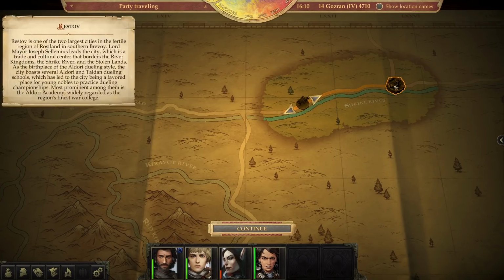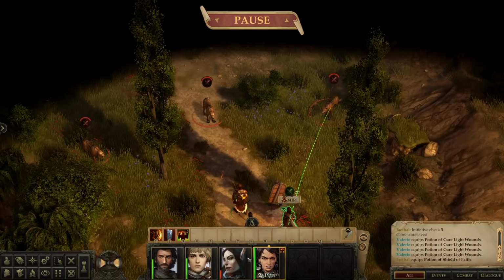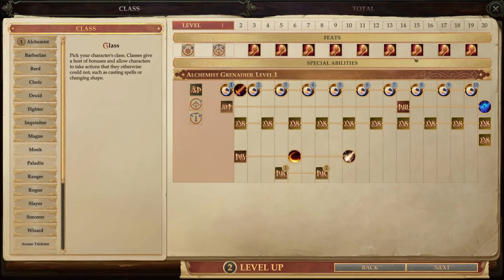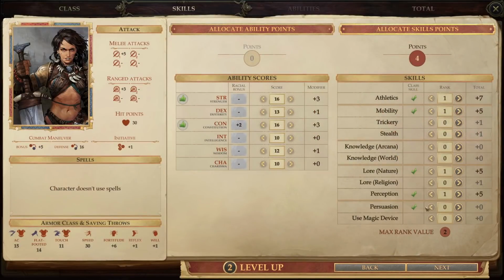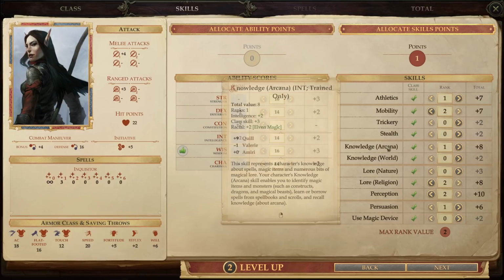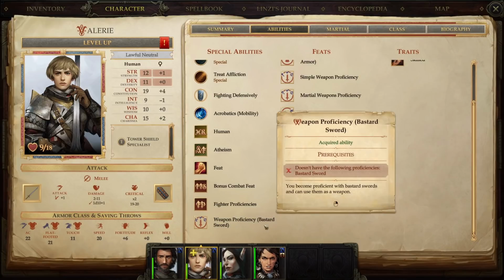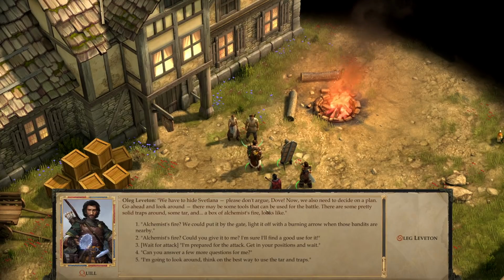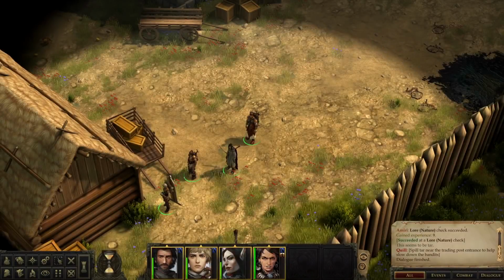Let's Play Pathfinder: Kingmaker - Ep #3 - Into the Stolen Lands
While I *love* CRPGs, I never got around to playing Pathfinder: Kingmaker. That changes now! I'm strongly attempting to avoid spoilers, so that might mean some non-optimized character choices -- but that can be fun too! I started this without DLC installed, but around episode 10 I picked up the season pass for the... extra companion/class?

Snail Mail:
P3A 4S8